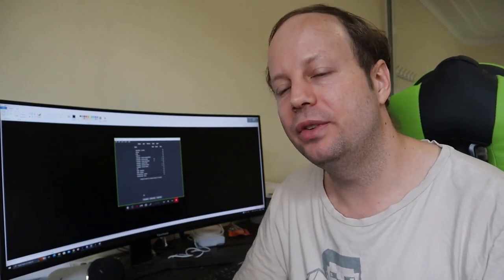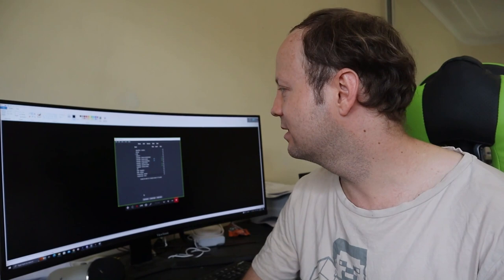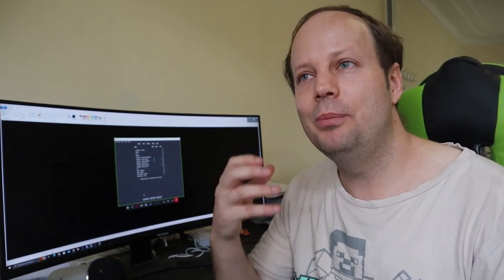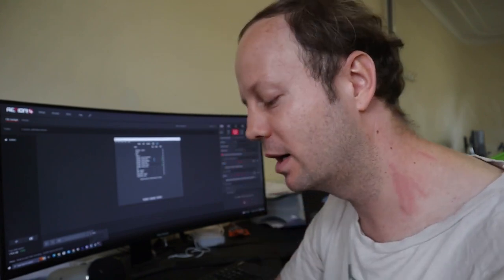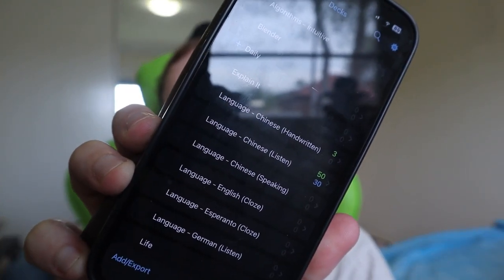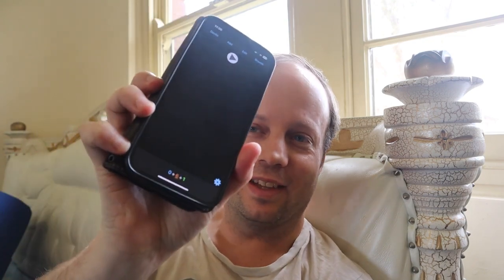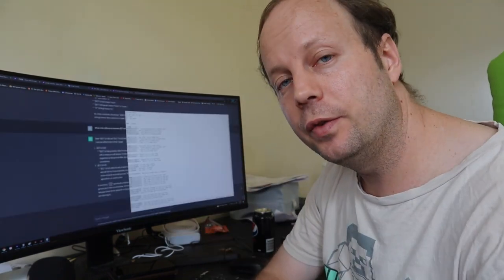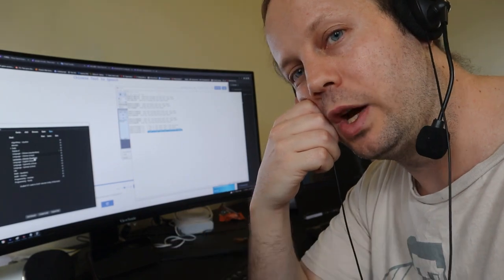A full day language learning - Esperanto, Chinese, German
What I do to study Esperanto, Chinese and German